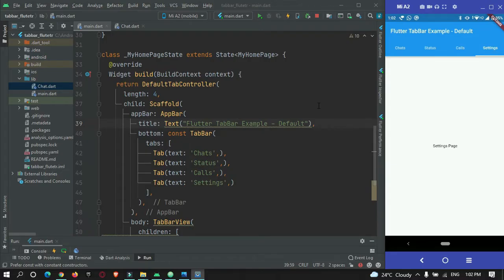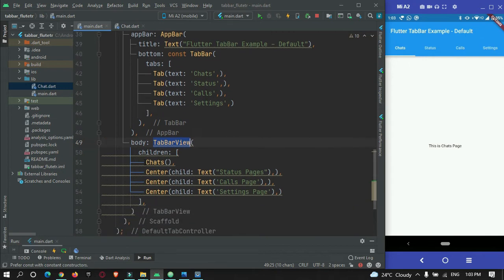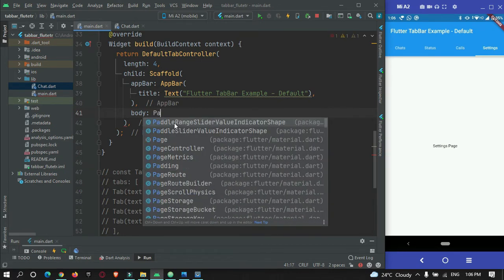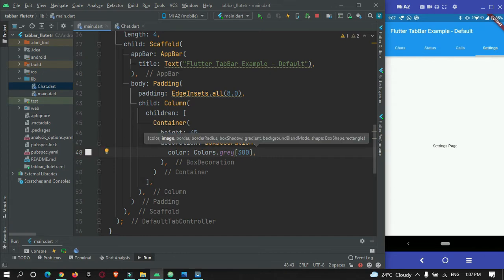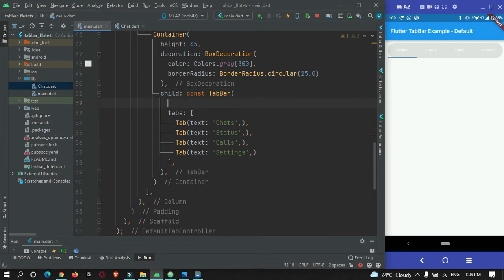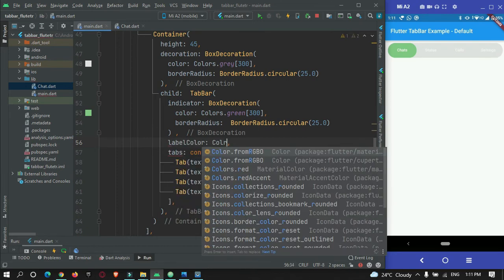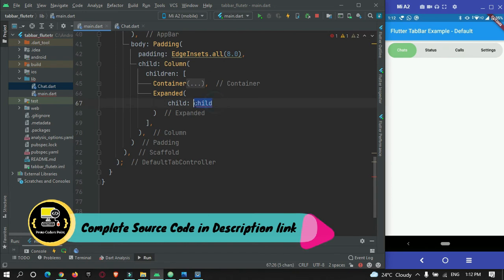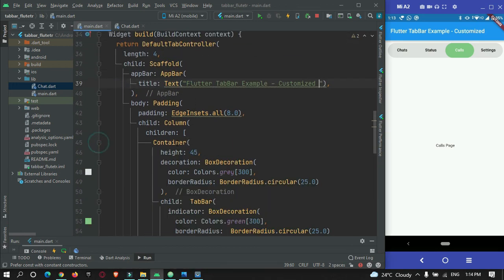How to create custom TabBar in flutter - part 2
Was this Tutorial helpful? Spread Motivation on me by supporting Hi Guys, Welcome to Proto Coders Point, In this Flutter Video tutorial we will learn how to create custom TabBar in flutter